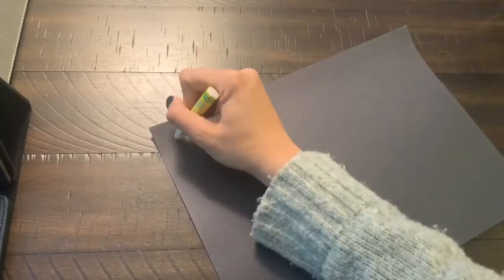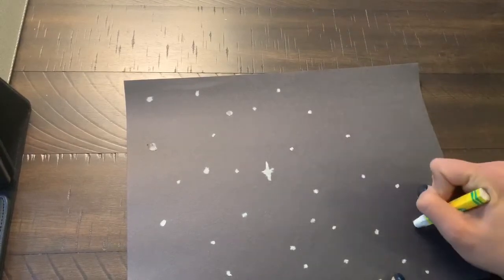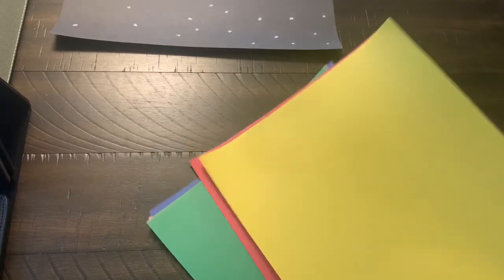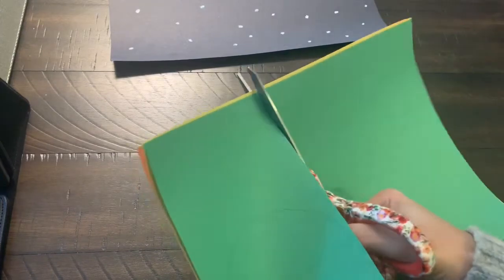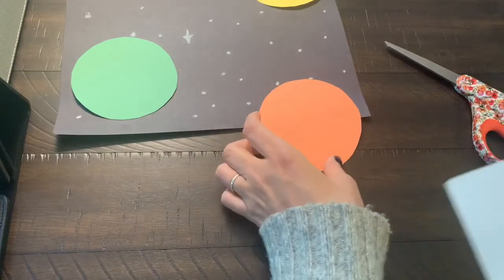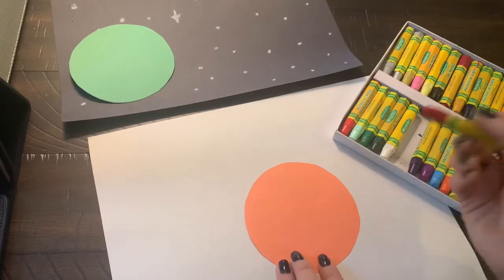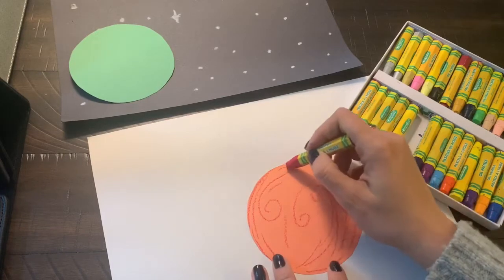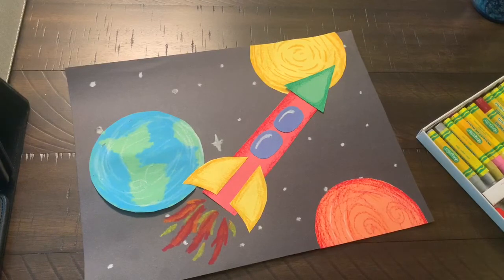Grade 2 Space Fun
Let’s talk outer space!

Materials:
- construction paper
- scissors
- glue
- oil pastels